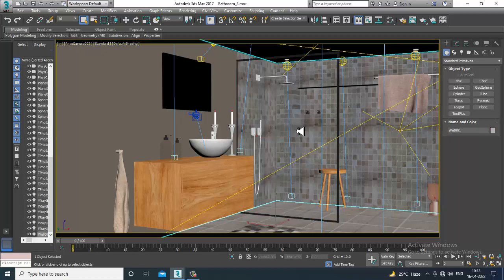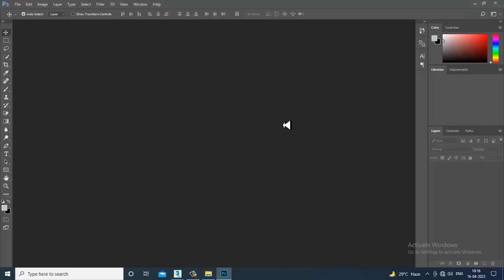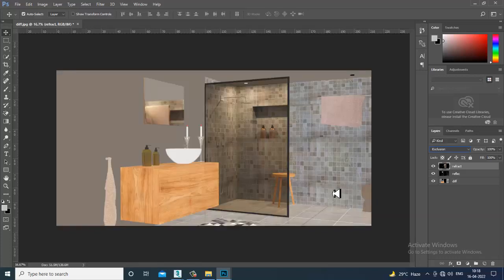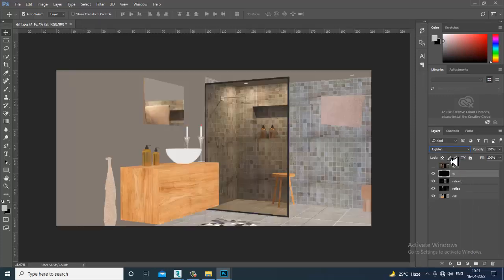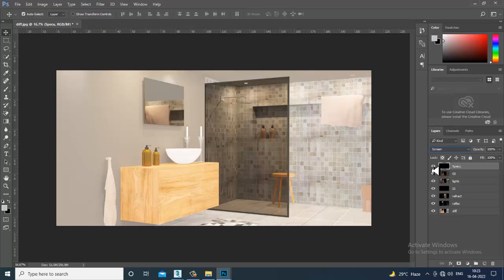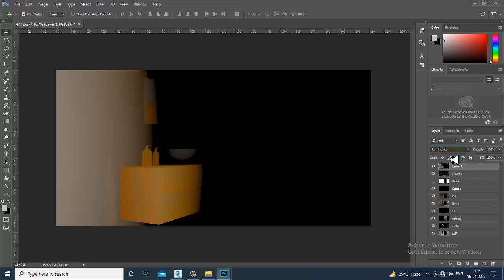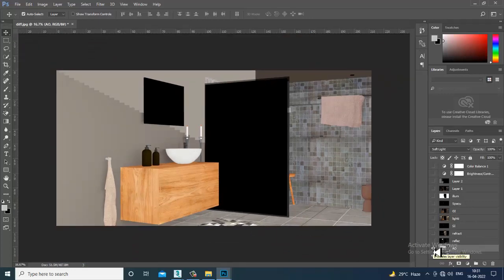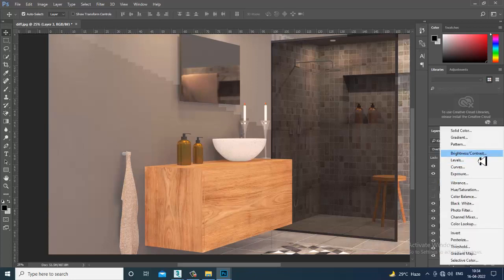3DsMax Tutorials, Tutorial on 3D Modeling, Texturing & Lighting a Luxury Bathroom in 3dsmax Part 8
Tutorial on 3D Modeling, Texturing & Lighting a Stylish Luxury Bathroom  in 3dsmax ( Part 8)

Working with Lights
Setting up Vray Lights
Comping Light Passes in Photoshop
ColorCorrecting it